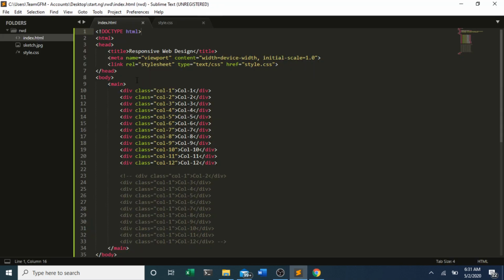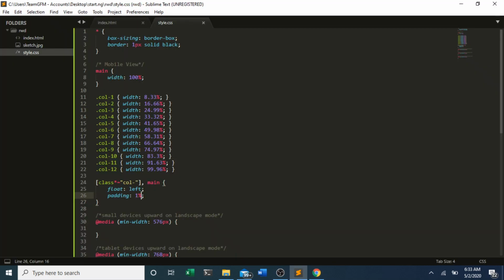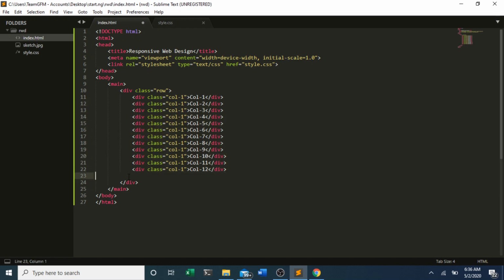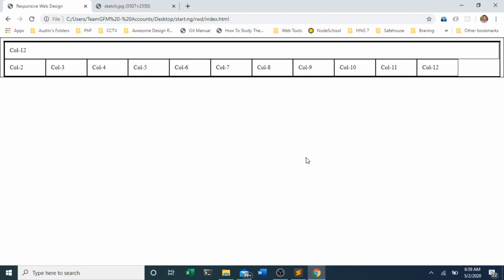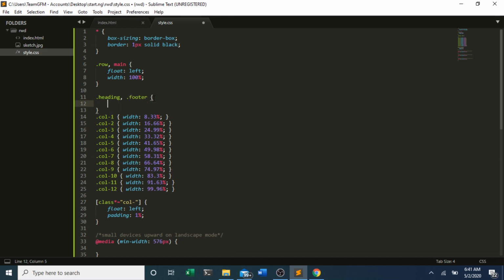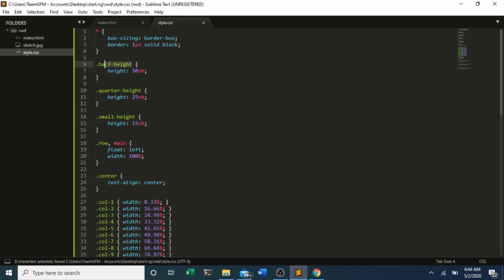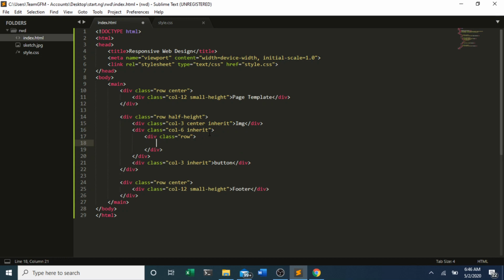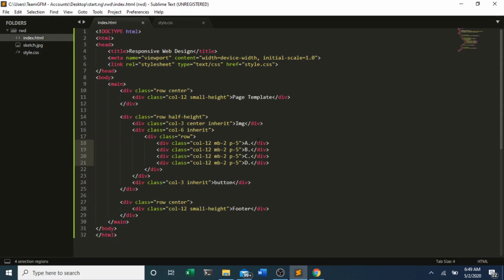Build a responsive web page from scratch - Part 3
This video series will get anyone started in the journey of making responsive websites really fast with a high-level understanding of viewport, media query (breakpoints) and really basic flex-box usage.

NB: This video series is put together to help students accomplish a task given. A more comprehensive (low-level) series on the subject would be uploaded at a later time.